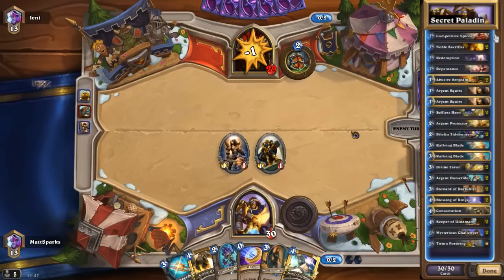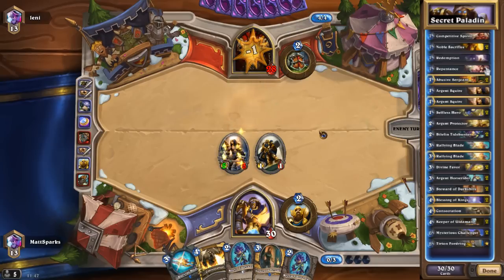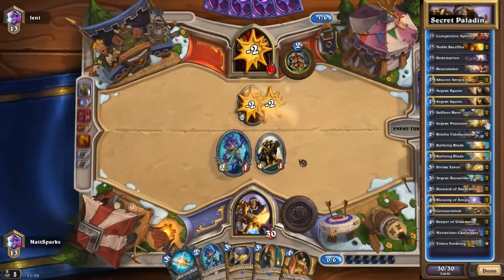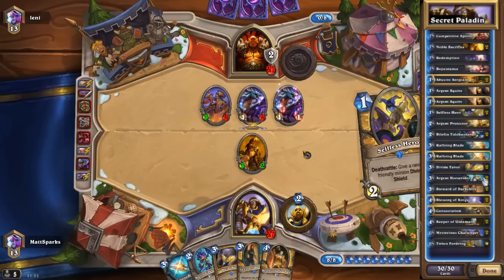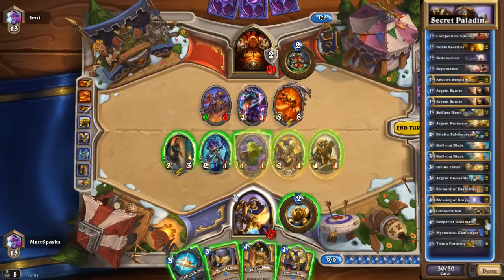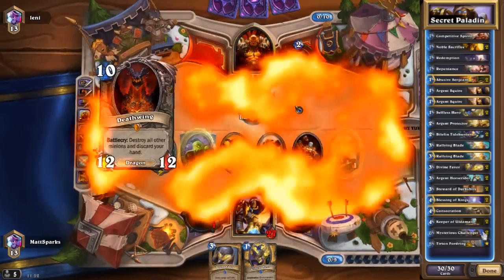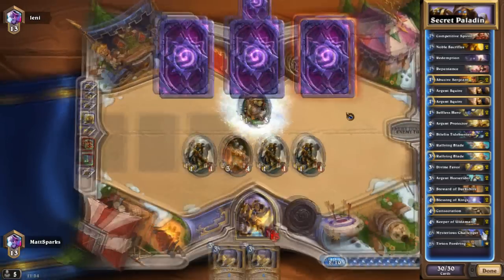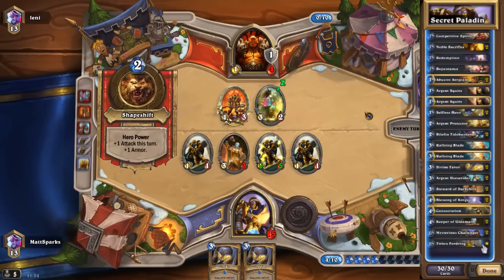Big Deck Playa! Hearthstone - Jackker's Secret Paladin!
The old secret paladin deck was good, but is this one better?